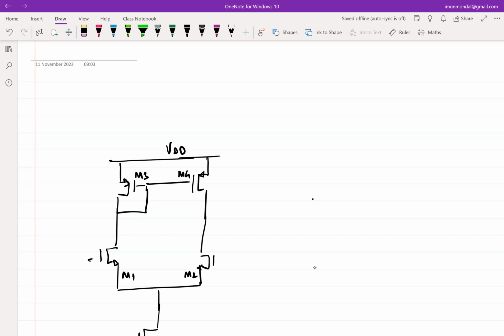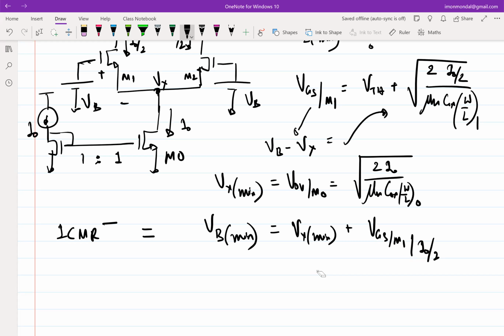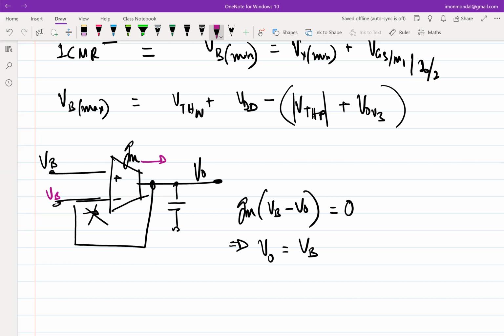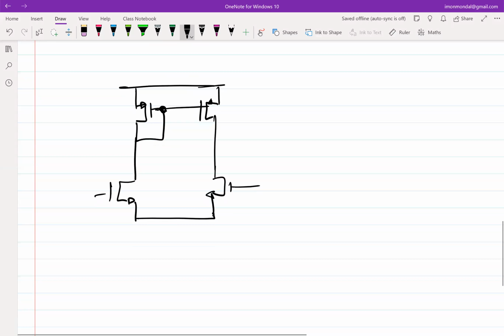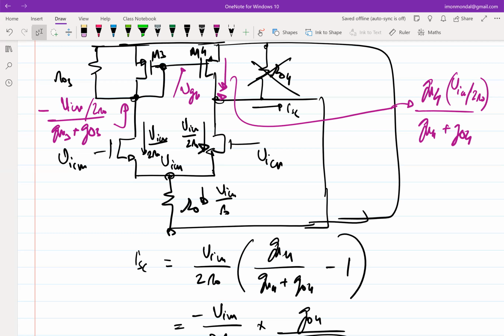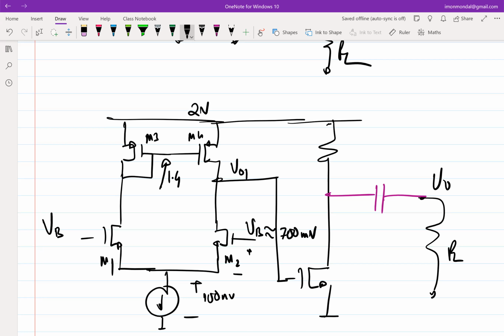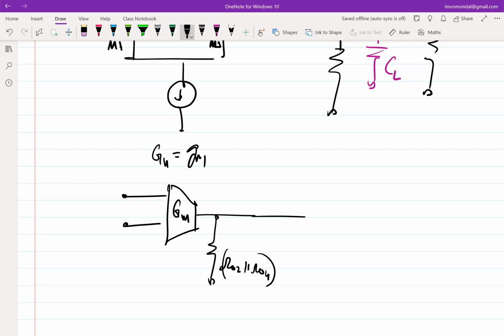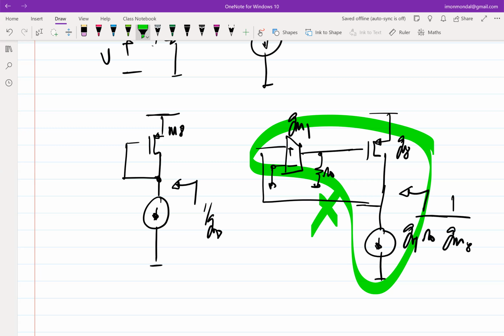Lecture 25: ICMR and common mode gain of a difamp and introduction to a two stage opamp.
In this lecture we delve into some of the specifications of a differential amplifier, and extend the architecture to a two stage structure where a difamp is followed with a common-source architecture. This structure happens to the building block of a Miller compensated opamp.